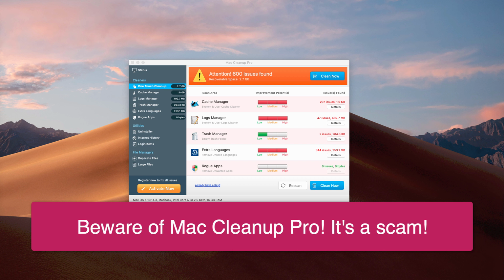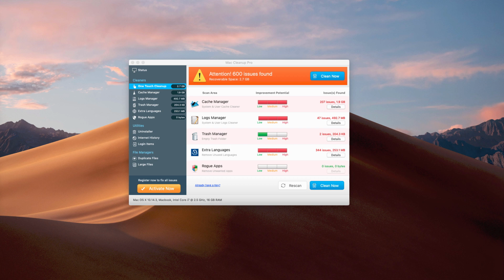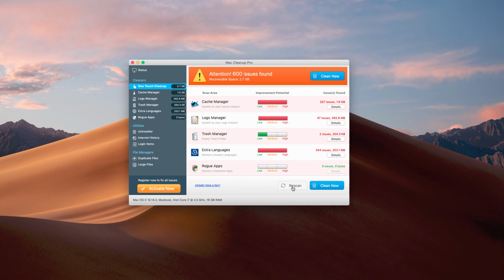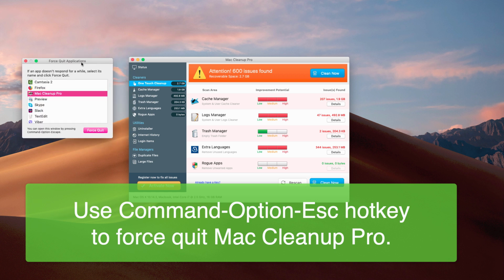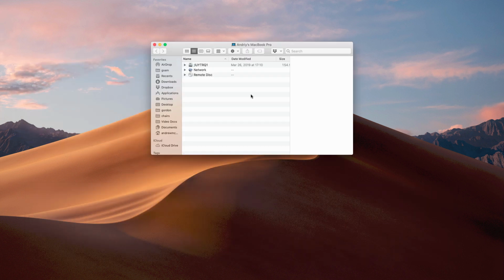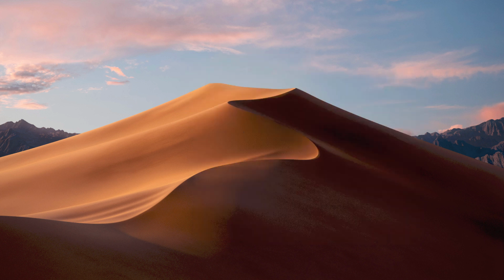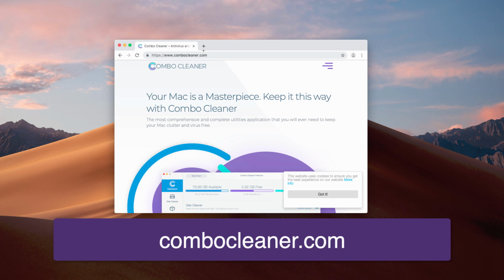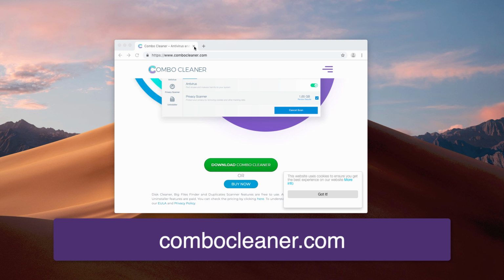Mac Cleanup Pro uninstall instructions (manual & automatic).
Mac Cleanup Pro is a scam attacking many Mac computers today. We recommend you to use Combo Cleaner for Mac to remove it automatically, or use the tips in the video to delete this hoax manually.